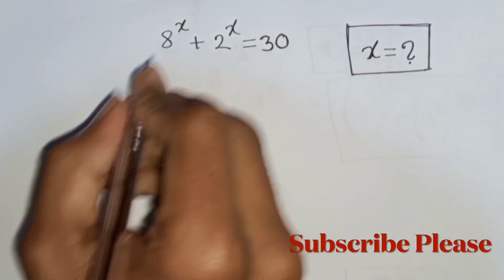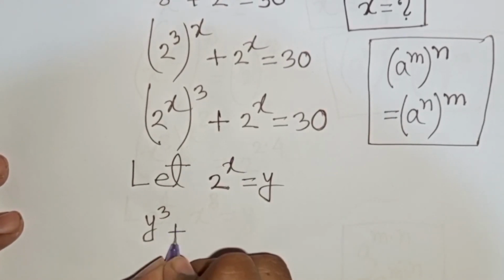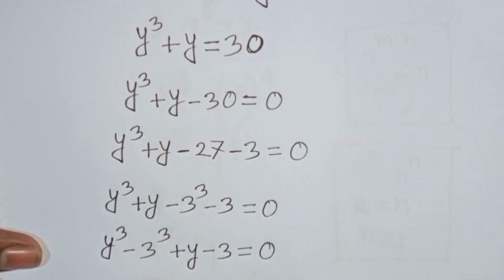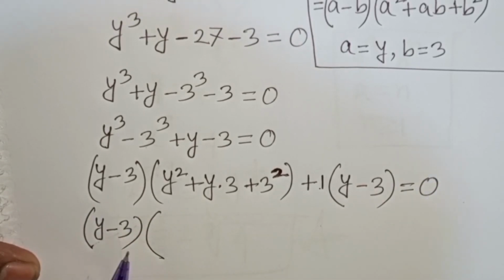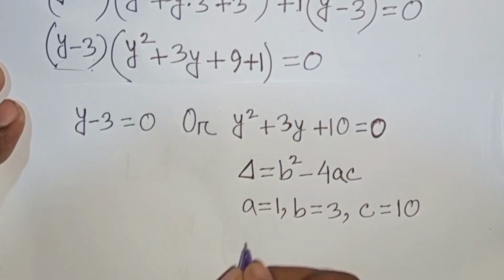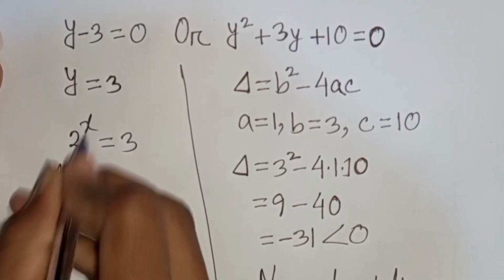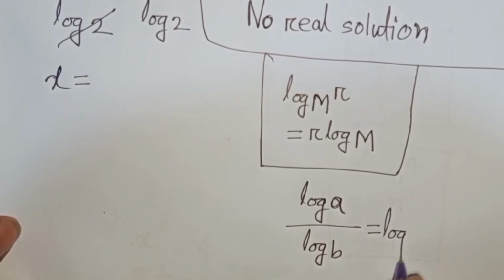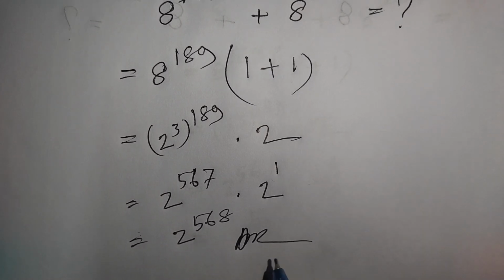Russian Math Olympaid Tournament | Math Problems Solve✍️